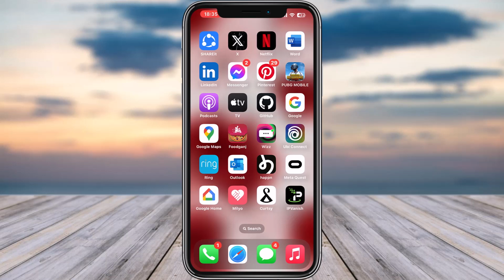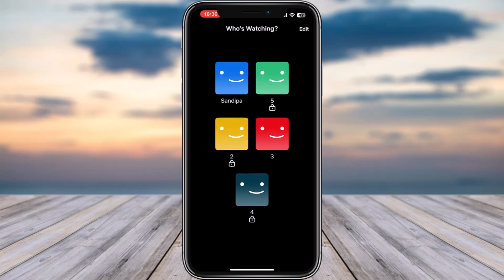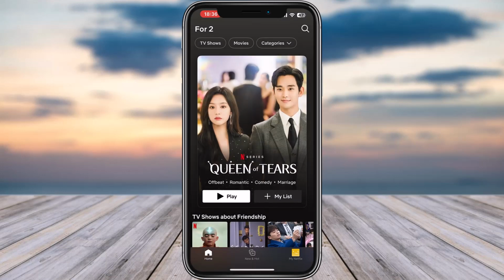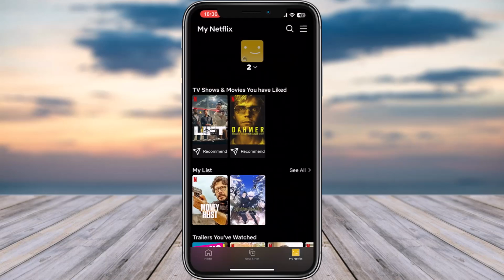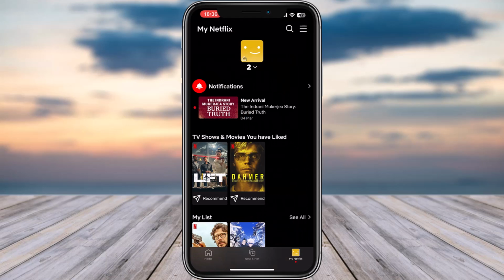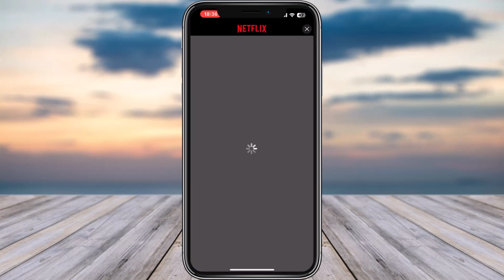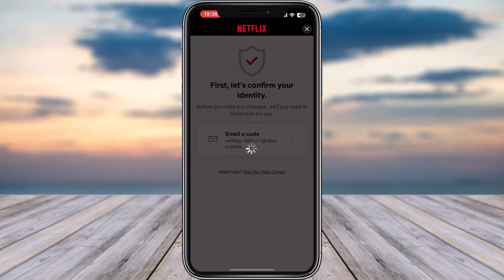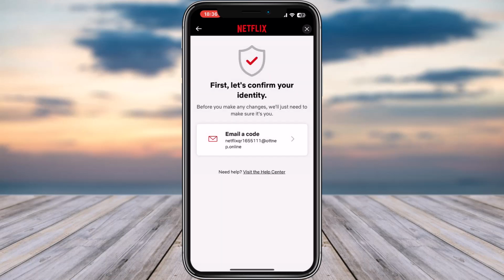How to Delete a Netflix Account !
In this tutorial, I will guide you on how you can easily delete a Netflix account by following some easy steps.
0:00 Intro
0:14 Access Netflix app
0:21 Delete account
1:13 Conclusion